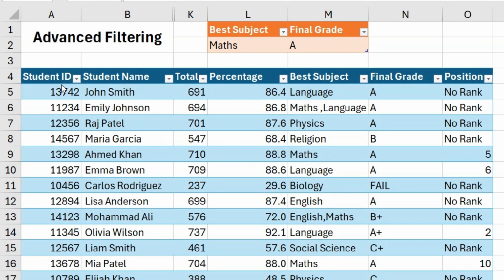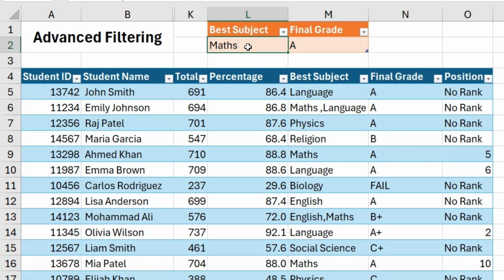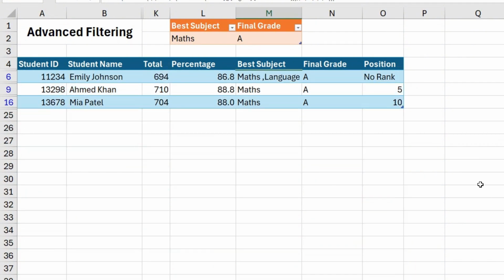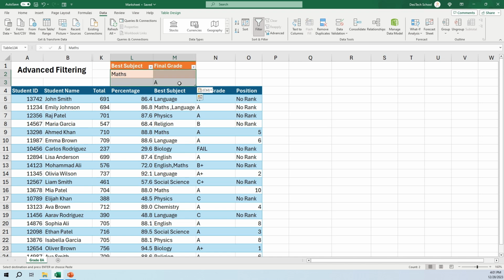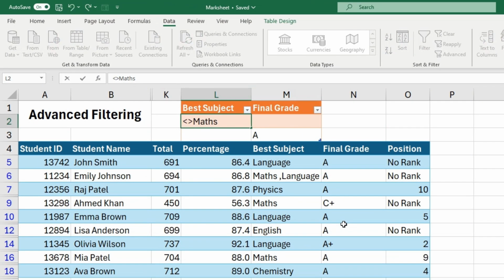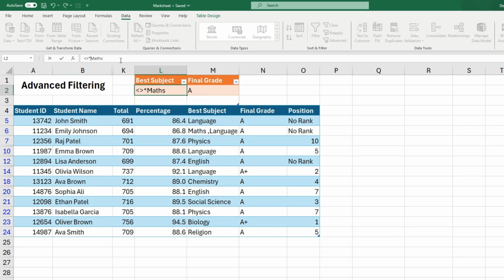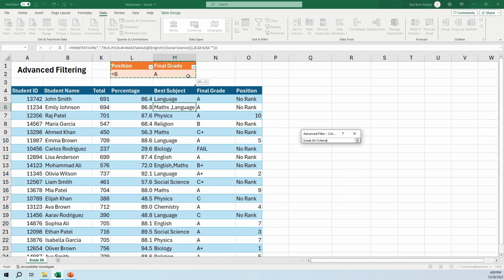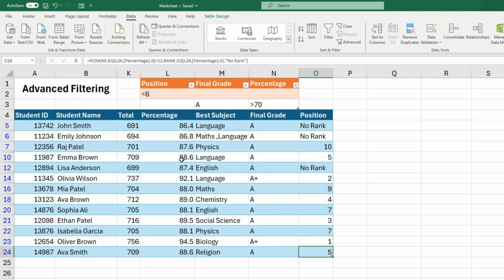Master Advanced Filters in Excel [English]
Master Advanced Filter in Excel! Unlock the full potential of Excel with this comprehensive guide to advanced filters! Learn how to use Excel’s powerful filtering tools to streamline your data analysis and increase your productivity. This tutorial is perfect for beginners and seasoned pros alike.

00:00 Introduction
00:30 AND criteria filter
02:06 OR criteria filter
03:15 NOT criteria filter
04:04 Wildcard
04:31 Example with Numbers
05:24 Let's filter by all criteria!